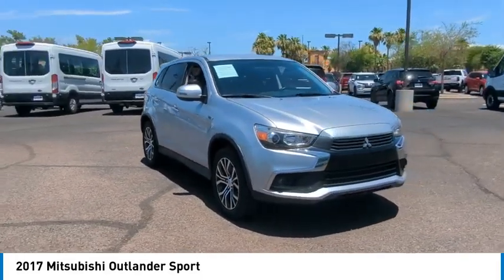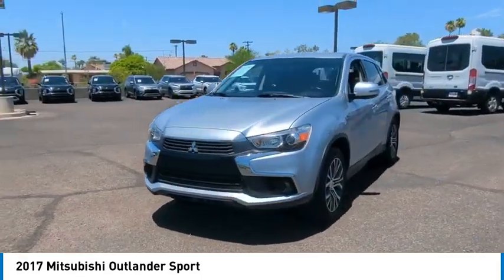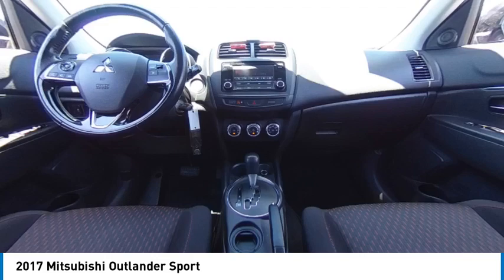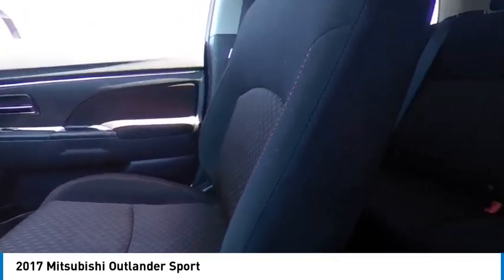2017 Mitsubishi Outlander Sport 16651A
2017 Mitsubishi Outlander Sport